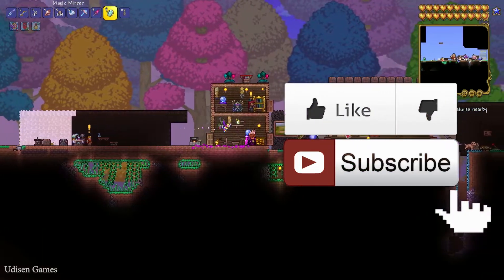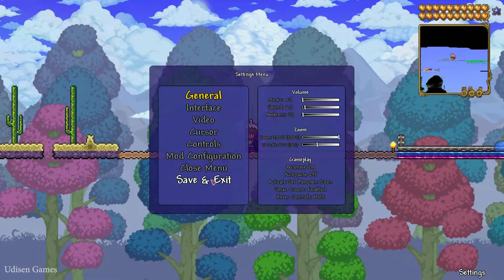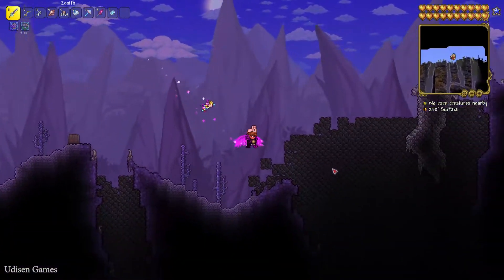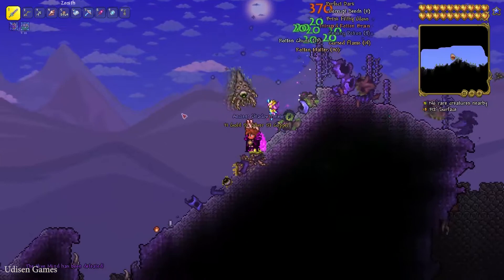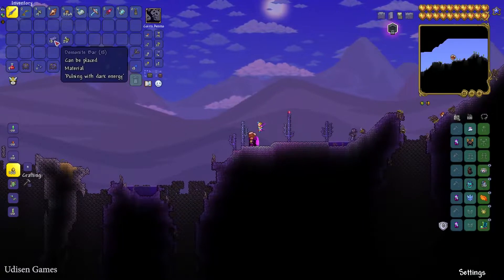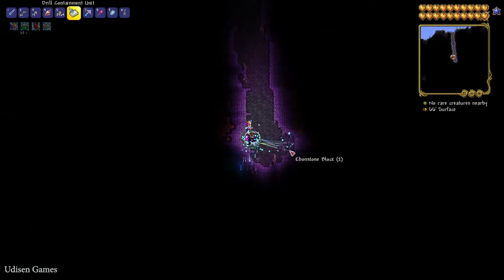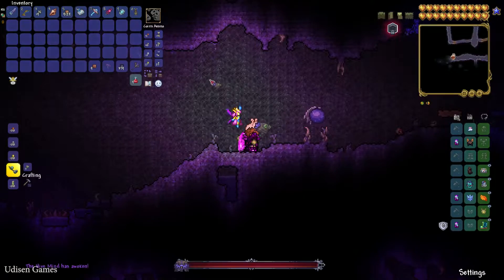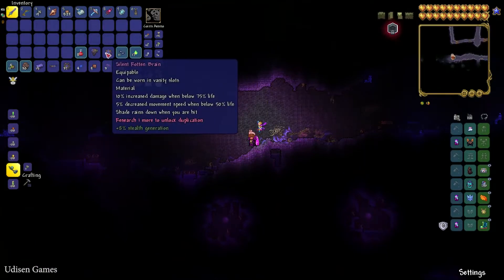Terraria Calamity Mod 1.4.4.9 How To Summon THE HIVE MIND BOSS (2 WAYS) by Udisen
Udisen Games show how to summon The Hive Mind in Calamity Mod for Terraria without cheats and mods! Only Calamity Mod.

What is the Udisen and UdisenTerrariaGuides UdisenCalamityTerrariaGuides and channel? Useful Guides about Steam, Terraria, Minecraft, StarBound and another sandbox games.